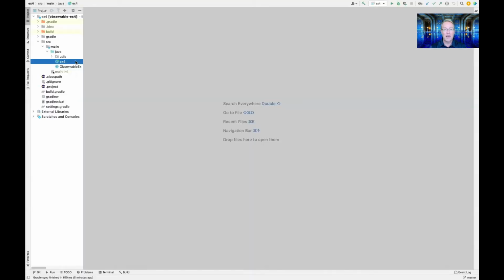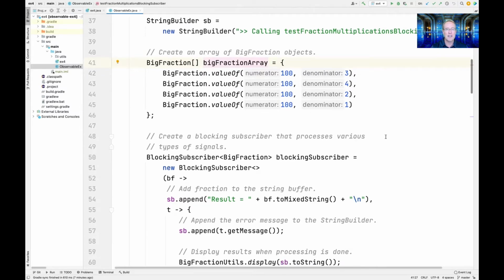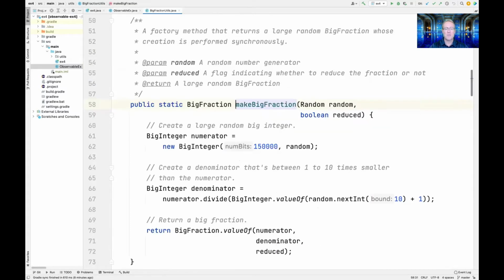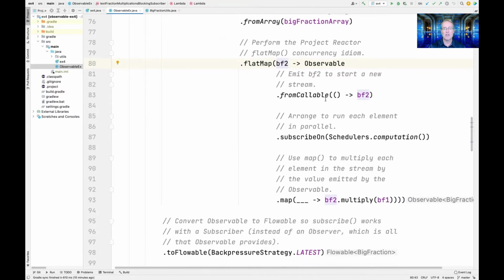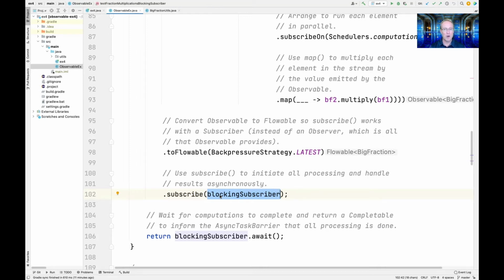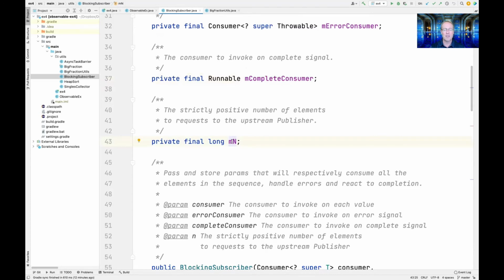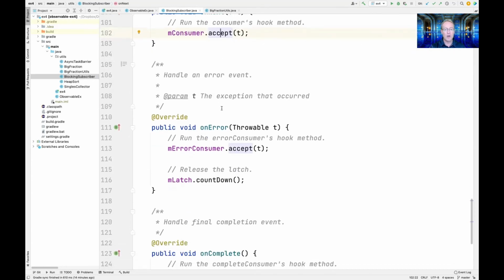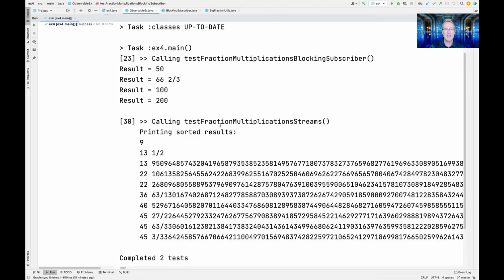Applying Key Operators in the Observable Class: Case Study ex4 (Part 1)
It also shows Single operators fromCallable(), subscribeOn(), flatMapObservable(), and flatMapCompletable(). In addition, it shows how to create and use a blocking Subscriber.